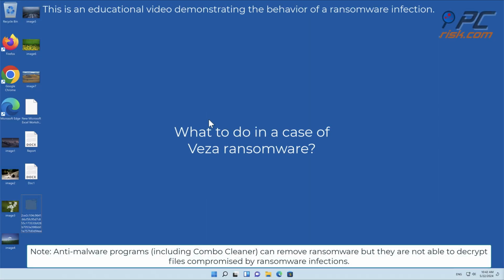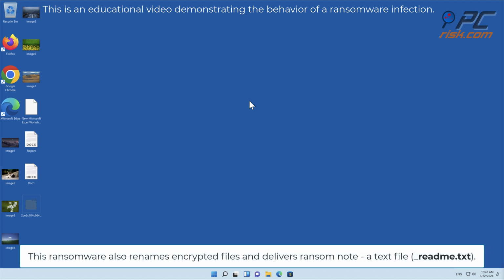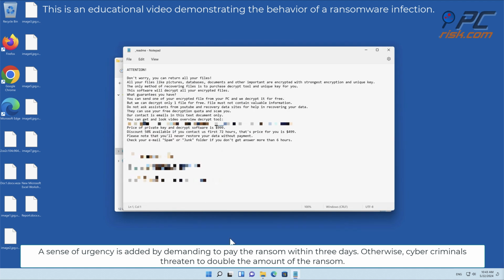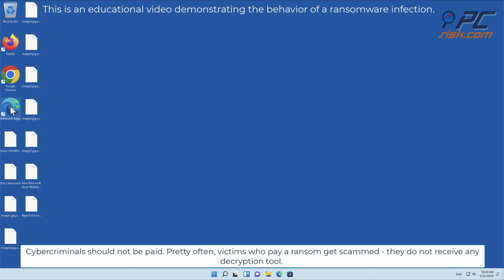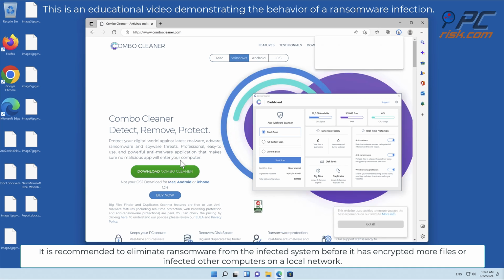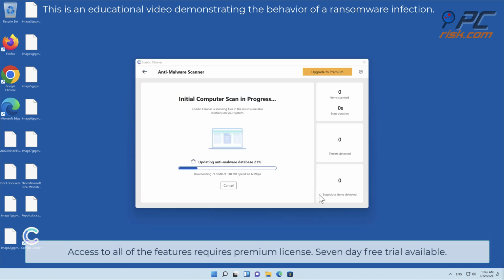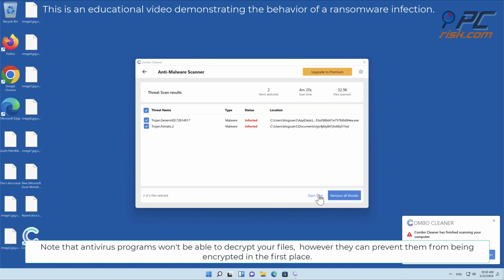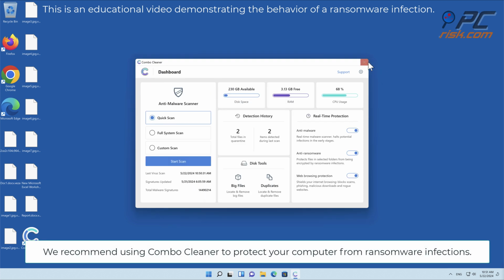Veza ransomware (.veza virus). Removal options.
Video showing what to do in a case of Veza ransomware.